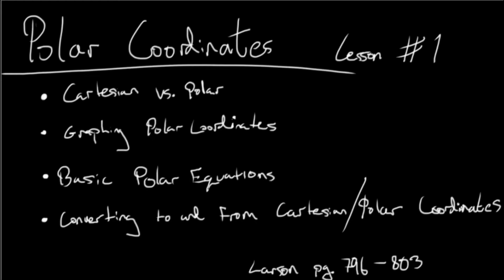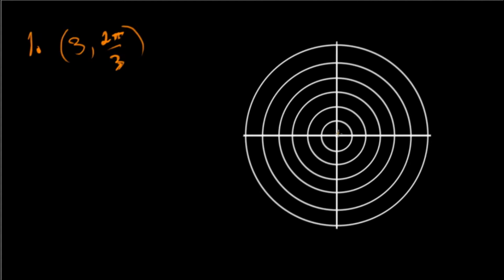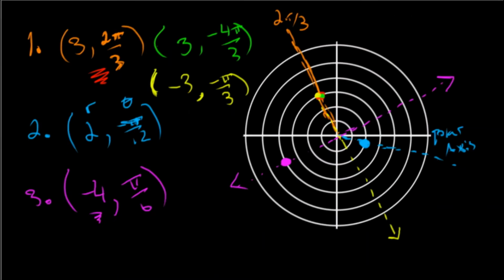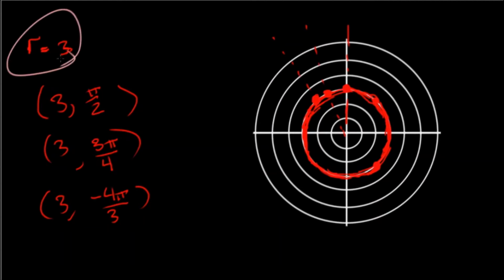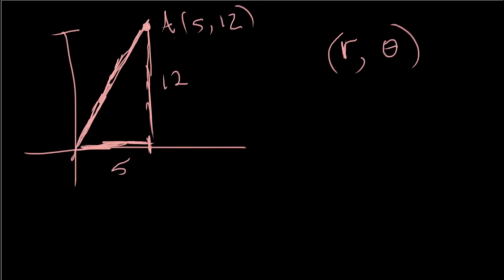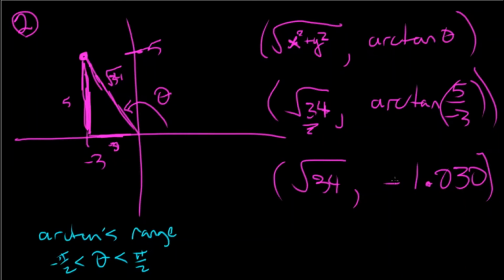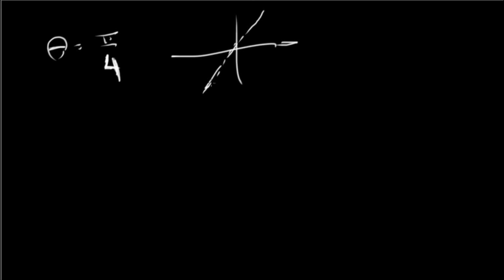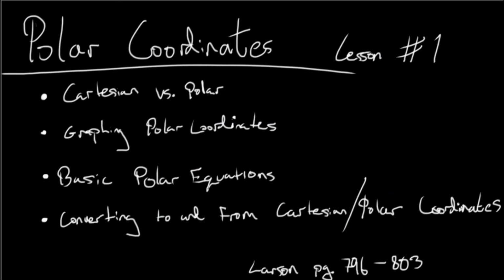Intro to Polar Coordinates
In this video, we introduce polar coordinates, graph basic polar equations, and convert between polar and Cartesian coordinates.